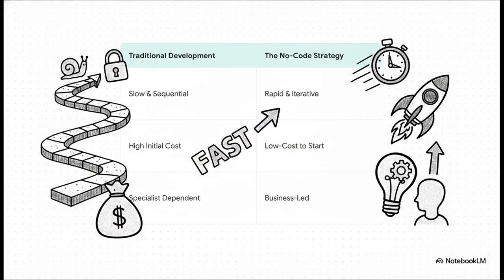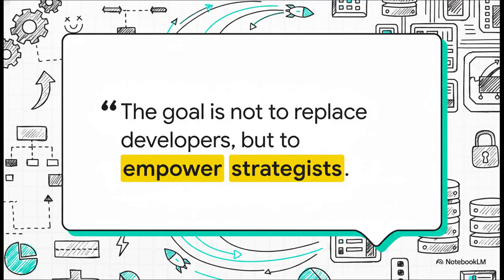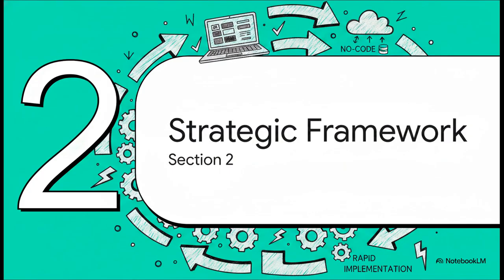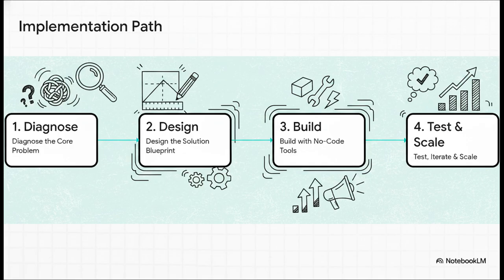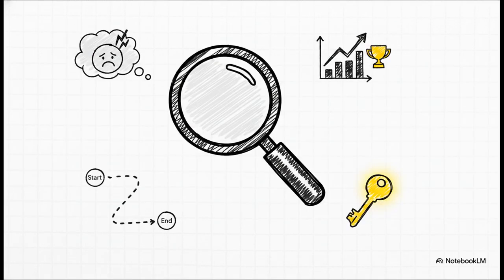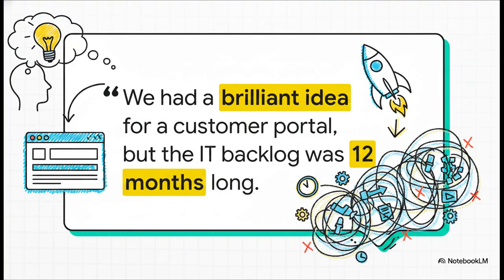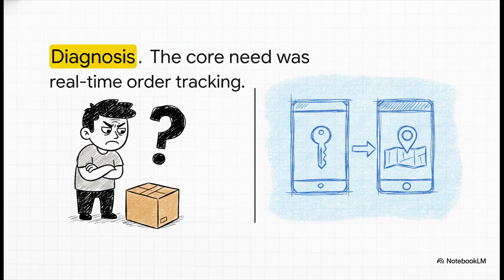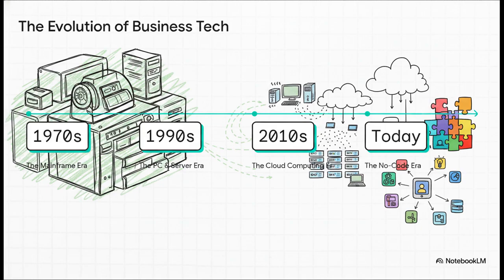MCP Without Code: The Strategic Guide to AI Connectivity for Business Leaders | Anasup Consulting